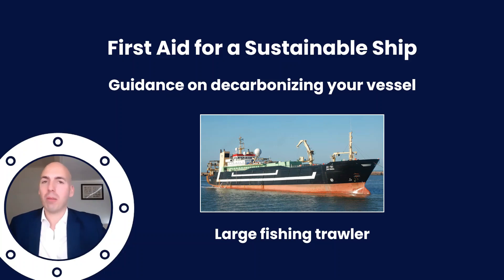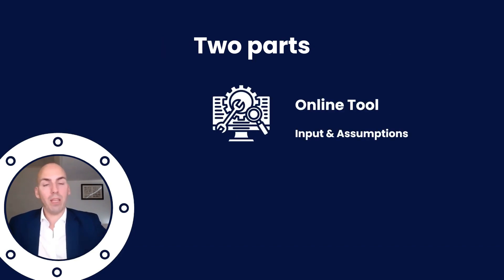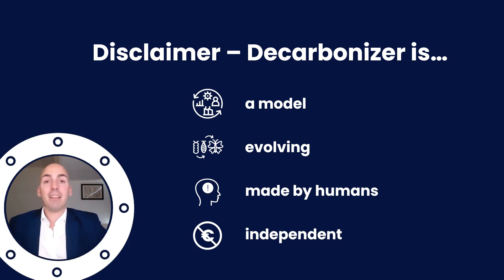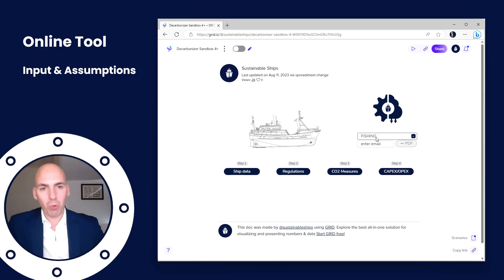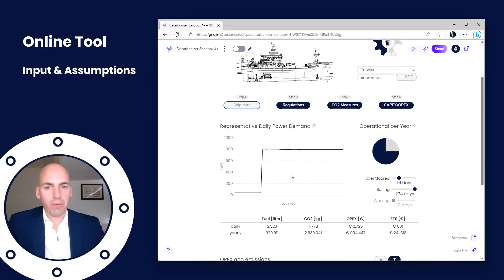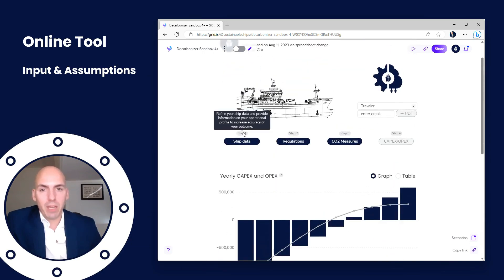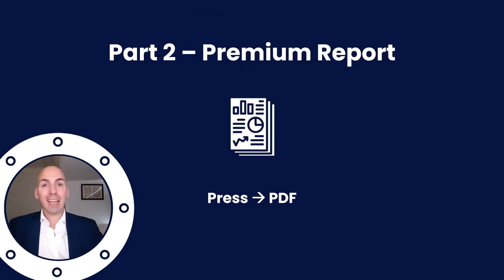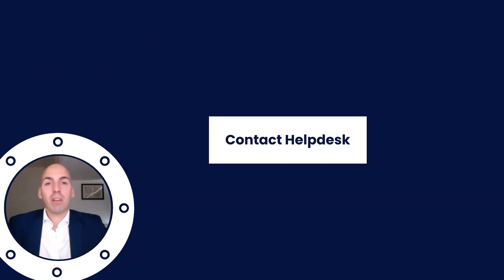First Aid for Sustainable Ship - Large Fishing Trawler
Decarbonization in the maritime industry can be tough. That is why Sustainable Ships helps you navigate the energy transition to make your life easier!

This is a techno-economic case study of how the Decarbonizer would work for a fishing trawler on which three technologies are applied. These are shore power, a battery hybrid electric energy storage pack and biofuels. This case study clearly shows that a battery pack used for spinning reserve in a hybrid setup is not economically feasible for this operational profile and assumptions taken, with limited to no return on investment. It could serve as an alternative to shore power however, when there is no infrastructure available and your vessels needs to comply, providing more operating freedom.

- Case study is ‘Jacobus Maria’, a fishing trawler operating in North-Western Europe with 1 MW installed engine capacity.
- 20% CO2 reduction has been assumed of which half is due to the use of biofuels (HVO).
- CAPEX for all technologies are at least €1M, of which 80% is due to the battery hybrid battery pack.
- OPEX cost for operating the vessel are reduced by €500 per day on average, leading to a payback rate of 5 years. This is a very unlikely scenario however, as EU ETS carbon taxes are assumed €300+.

Learn more about the case, and use the tool yourself on this